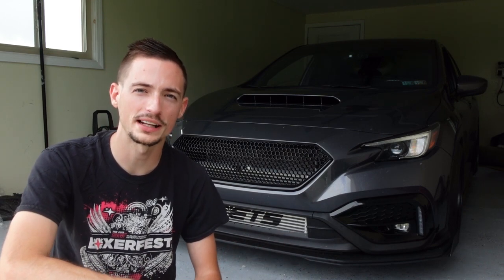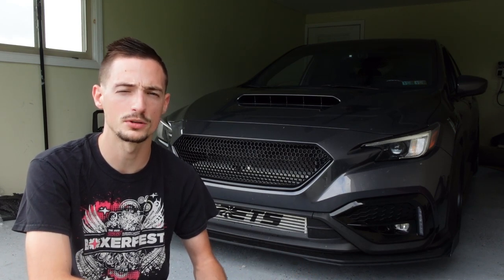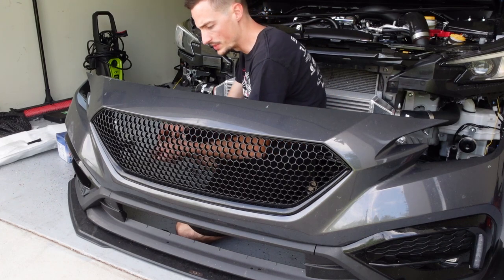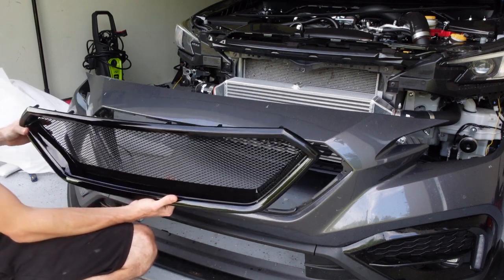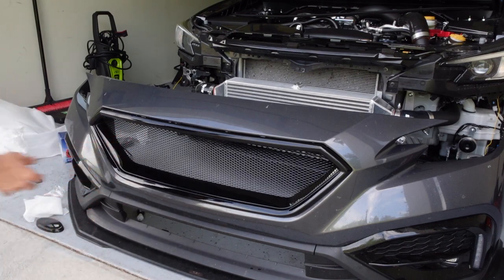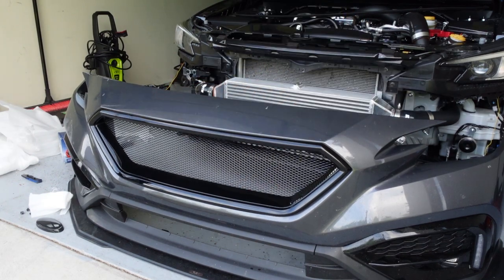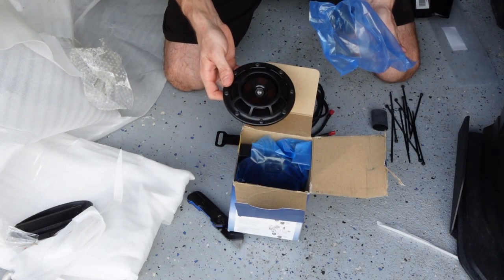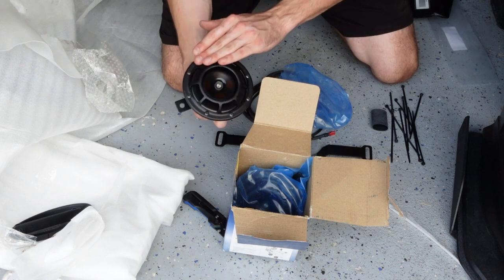22+ WRX Noble Hella Horn Bracket & CS Grille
In today's video I will be installing thr Noble plug and play Hella Horn Kit along side a new Grille from Noble!

MOD LIST:

PERFORMANCE:
- Radium Dual Baffled Catch Cans
- ETS Intake System
- ETS Front Mount Intercooler
- ETS Jpipe
- Cobb Accesport
- Noble Titanium Catback Exhaust
- Tuned By Clark Turner on E85

Drivetrain:
- Billetworkz Short Shifter
- Billetworkz Shifter Stop
- Billetworkz Short  Shifter Plate
- Billetworkz Shifter Bushing
- Billetworkz Fusion Shift Knob

SUSPENSION:
- Silver's Neomax Coilovers
- Cosmis XT206R
Flow Form 18x9.5 +38
- Dunlop Sport Maxx 245/40/18

EXTERIOR/AERO:
- Paint Matched Rear Bumper
- Window tint 20%
- Noble Rear F1 Light
- Noble Front Grille
- Noble Roof Spoiler
- Noble Duckbill
- OEM Reflector Deletes
- Flow Designs Front Splitter
- Flow Designs Side Splitter
- Flow Designs Rear Diffuser
- Flow Designs Rear Spats
- Rexpeed Tail Lights
- OE Style Led Fog Bezels

INTERIOR:
- Floor Illumination Front & Rear
- Rexpeed Carbon Steering Wheel
- Rexpeed Carbon Wheel Trim
- Rexpeed Carbon Dash Trim
- Rexpeed Carbon Shifter Trim
- Rexpeed Carbon Door Trim
- Rexpeed Carbon Window Trim
- Noble Carbon Ebrake

Engine Dress Up:
- Rexpeed Carbon Fender Vents
- Rexpeed Carbon Intake Duct
- Rexpeed Carbon Fuse Cover
- Rexpeed Carbon Relay Cover

MISC:
- Cut bumper to expose Intercooler
- Front LED Switchbacks
- Rear LED Panel Tag Lights
- Baja Designs Under Hood Light
- Noble Hella Horn Kit

TIME STAMPS:
0:00 - Intro
1:04 - Grille Install
2:53 - Hella Horn Install
9:01 - Horn Sound
9:13 - Finished Look
12:13 - Outro